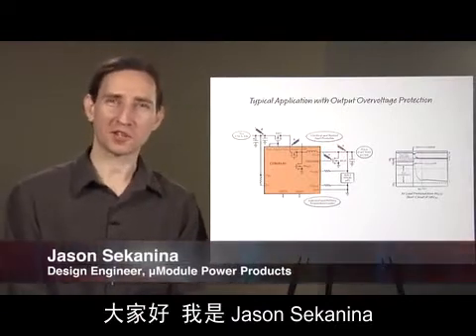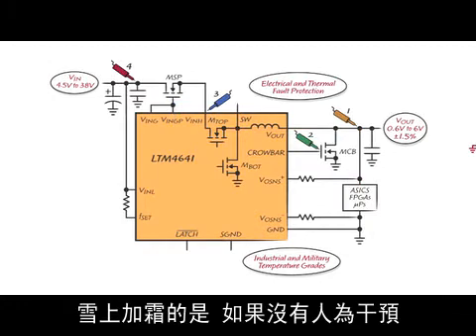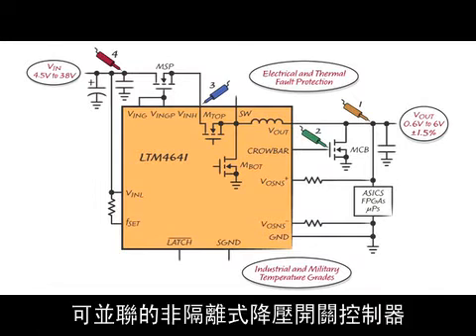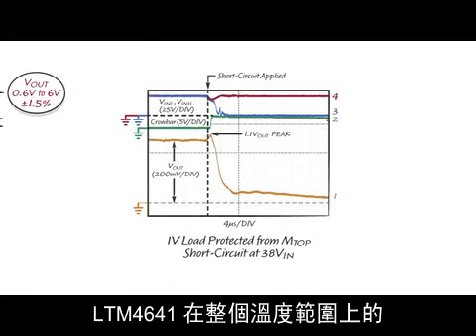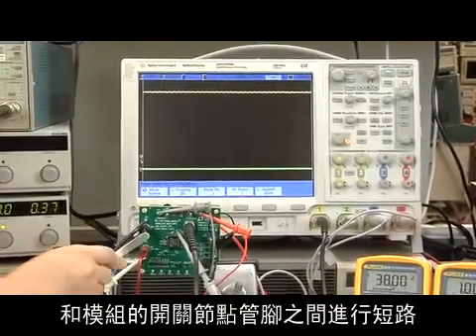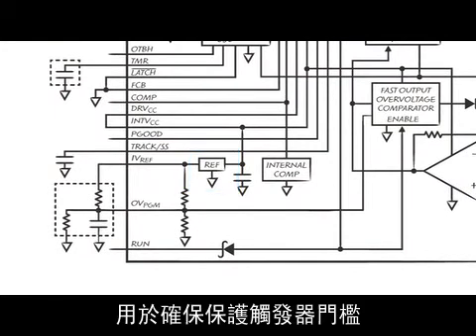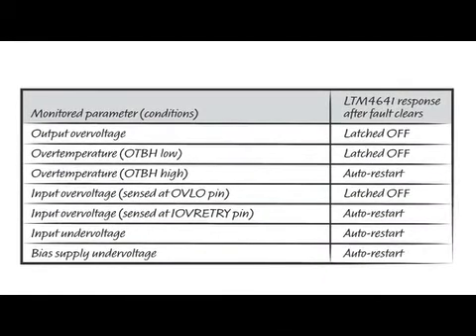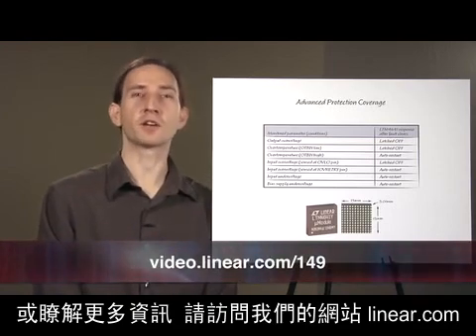Linear--具有高端故障保護供電 ASIC 和 FPGA 的 38V、10A DC/DC μModule 穩壓器 (Jason Sekanina)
LTM4641 μModule降壓穩壓器設計用於在發生電氣和熱故障時對FPGA、ASIC和微處理器等昂貴負載進行供電和保護。想像一下輸入電源和輸出節點之間發生短路時的情況，比如由於高壓側MOSFET發生故障的時候，這時負載會直接暴露在輸入源下，從而導致災難性負載故障，而且這樣經常會摧毀進行根本原因分析和實施糾正措施所需的證據，雪上加霜的是，如果沒有認為干預，發生這種故障的系統是無法自動恢復的，在環境惡劣中或者遠端地點工作的系統，有很高的正常工作時間要求，您可以考慮使用LTM 4641為這些系統提供額外保護.